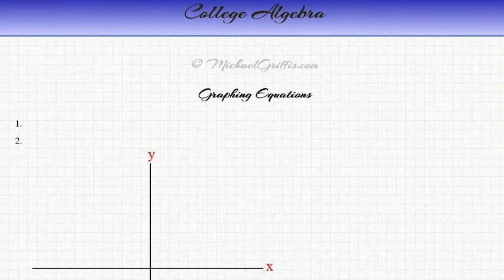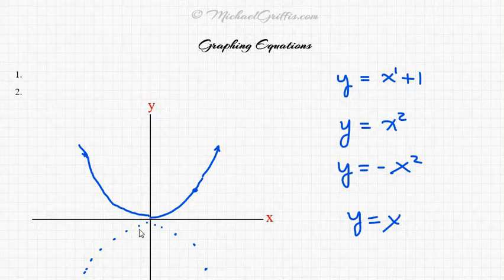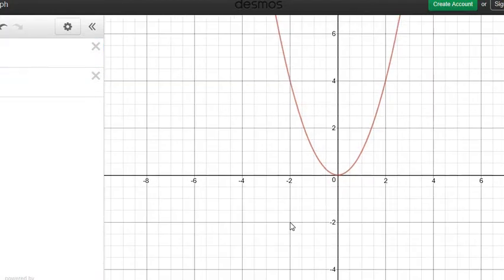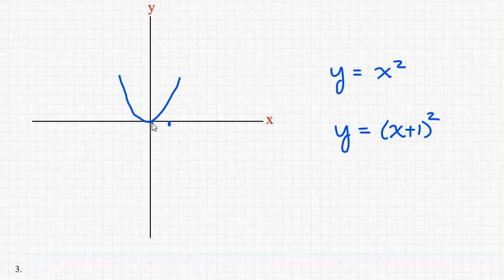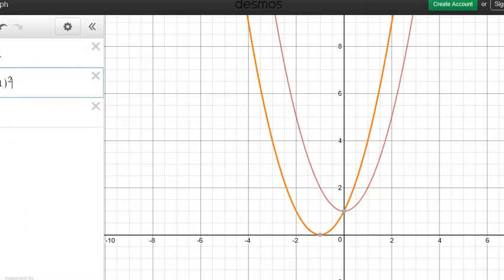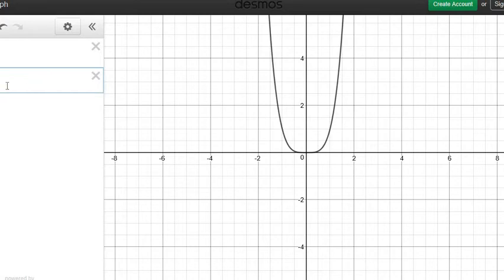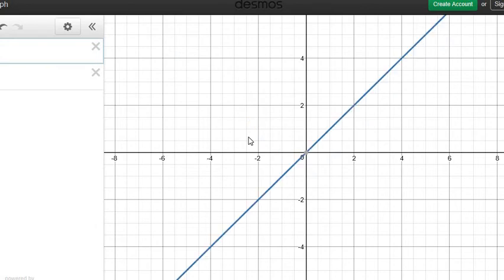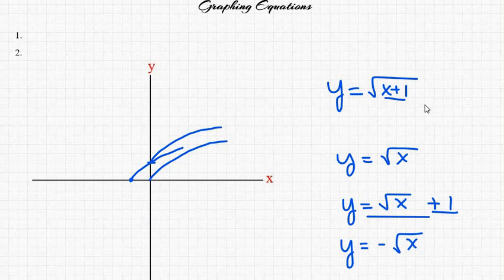College Algebra Graphing Equations